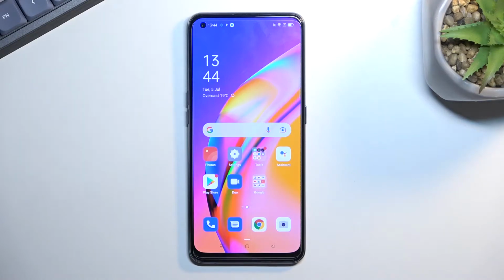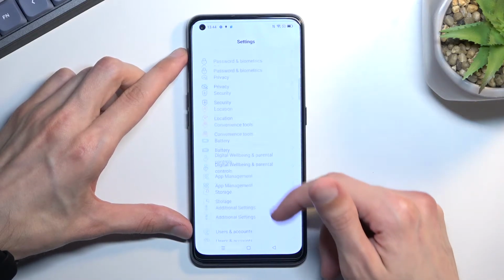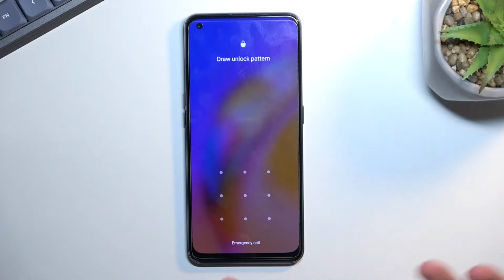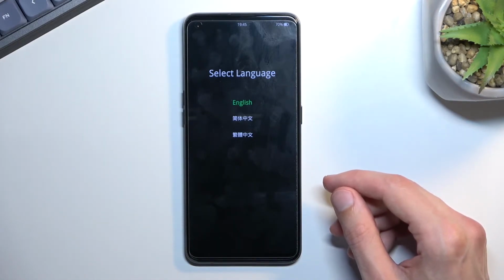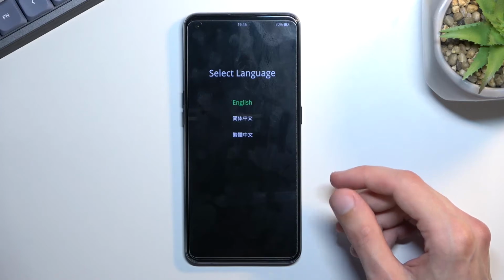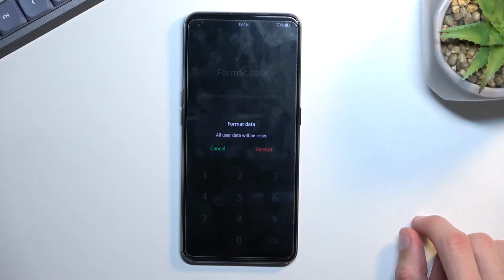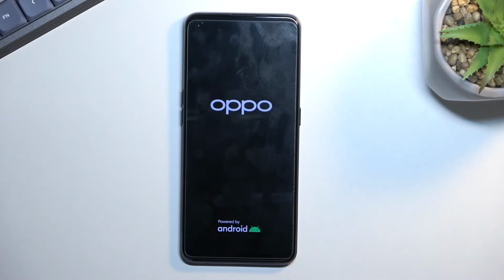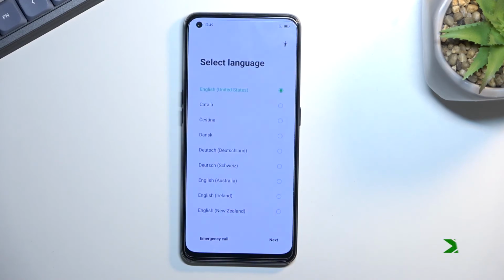How to Open Recovery Mode OPPO A94 - Put Oppo in Recovery Mode / Exit Recovery Mode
OPPO A94 Recovery Mode:
Recovery Mode is one of the hidden modes the OPPO A94 smartphone, as many other devices, can offer. It provides you with a vast list of functions, like wiping the cache partition, fastboot mode, view logs, and many many more. Let's unlock recovery mode in OPPO A94.

How to enter a recovery mode on OPPO A94? How to activate the recovery mode of OPPO A94? How to enable the recovery mode on OPPO A94? How to turn on the recovery mode of OPPO A94?